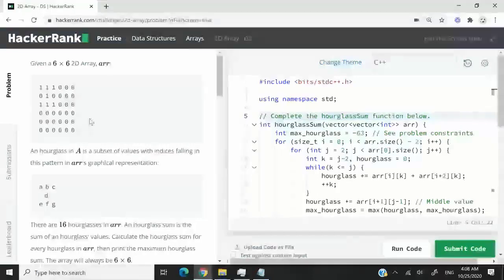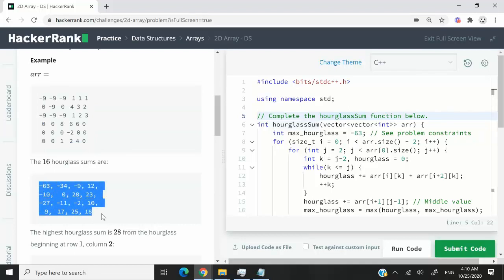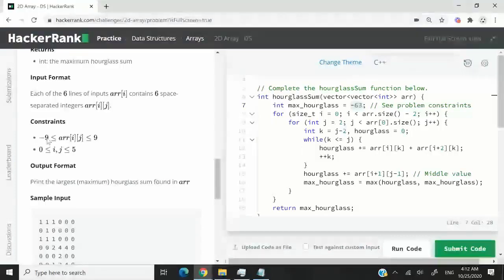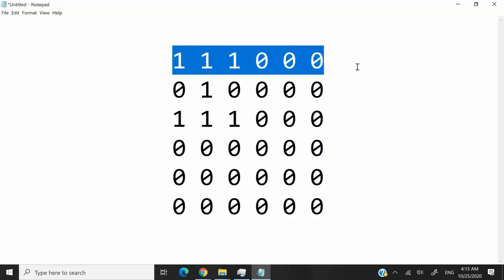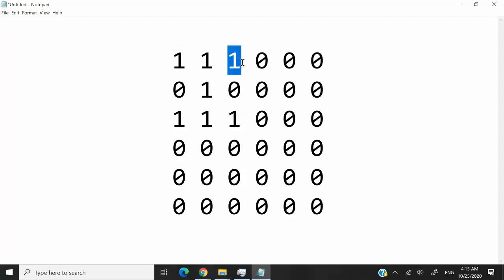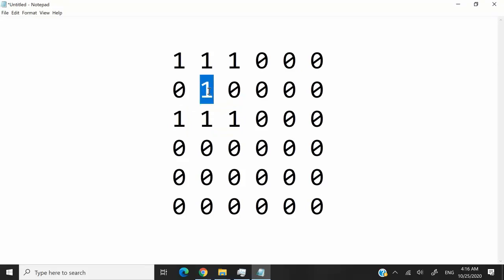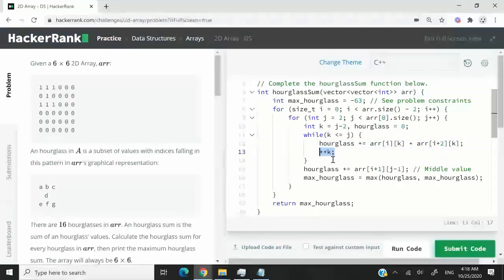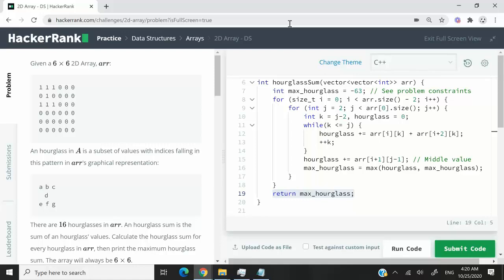2D Array DS - HackerRank Data Structures Solutions in C/C++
HackerRank solution for 2D Array DS in C++. This HackerRank problem is about hourglass patterns in a matrix (or 2D array). We find to find all such patterns in the 2D array, calculate their sum, and then return the maximum hourglass sum. Learning how to solve solve HackerRank data structures problems, including challenges with arrays, is a great way to practice for technical interviews or competitive programming.